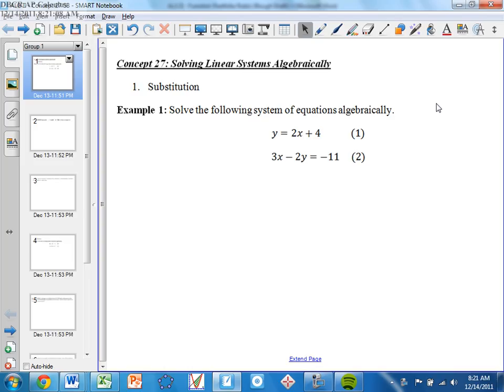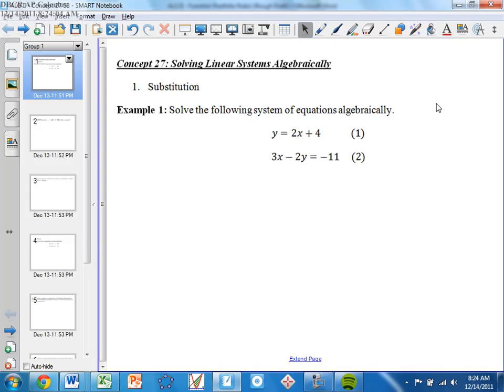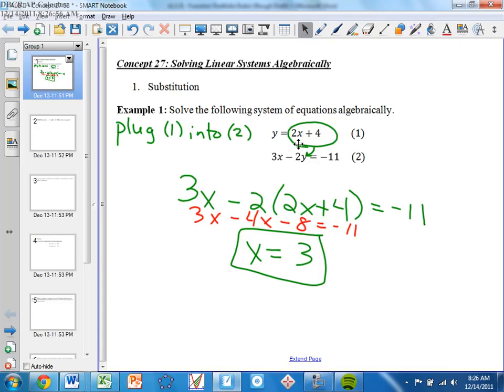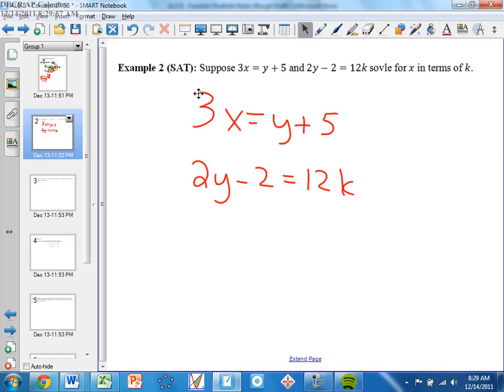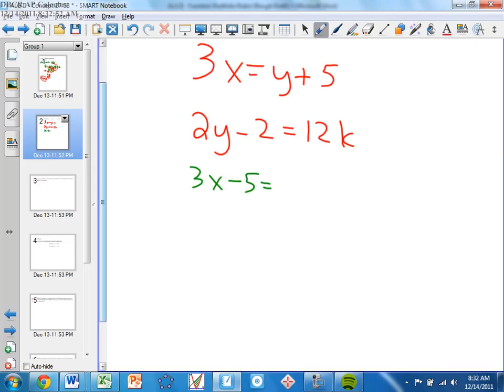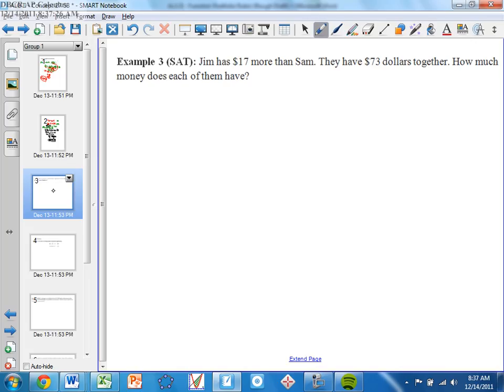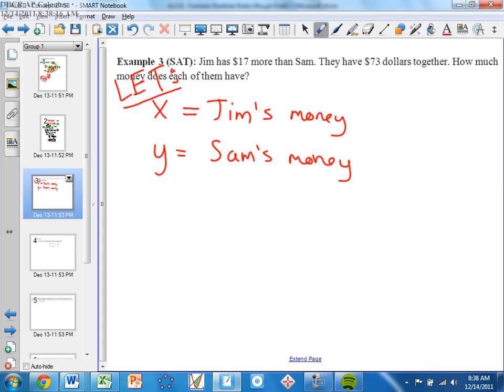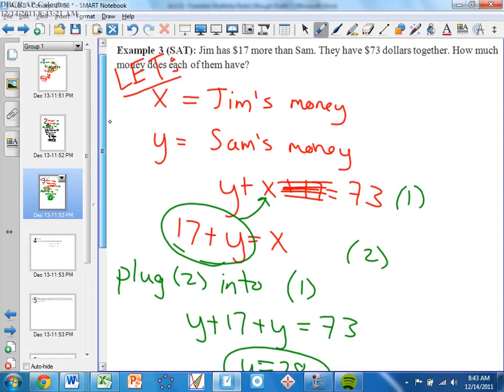December 14 C27 Solving Linear Systems Using Substitution